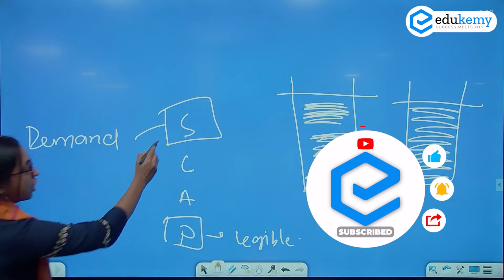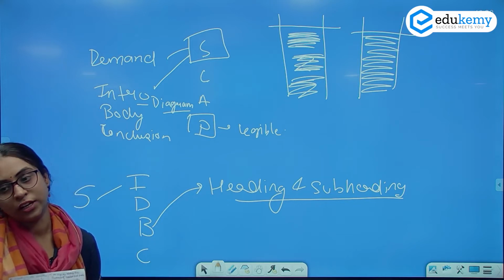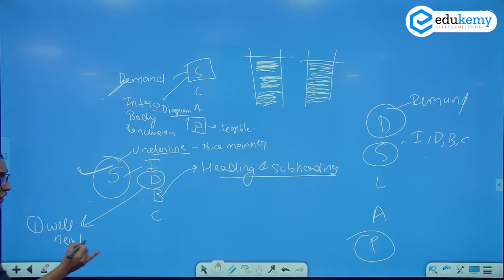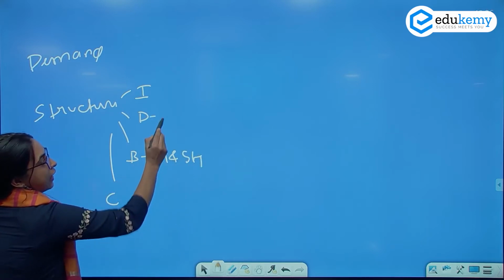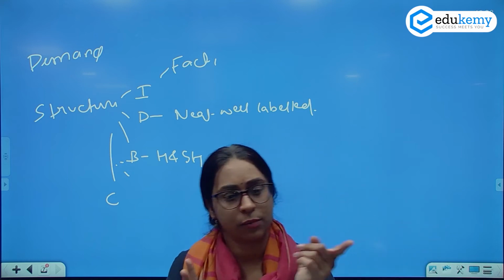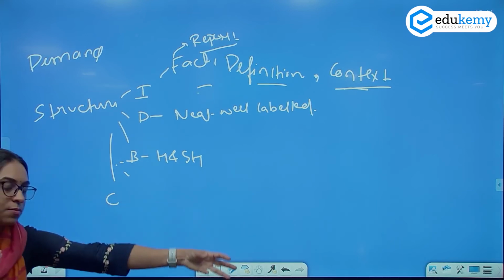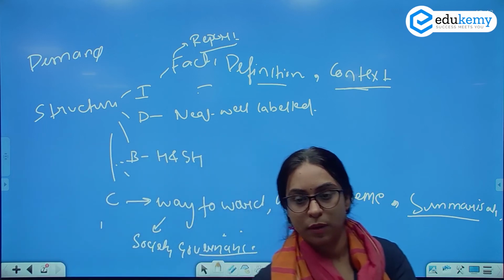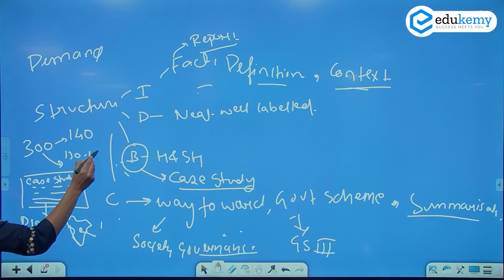Effective Answer Structure for UPSC Mains | Dimple Nankani | Edukemy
UPSC Mains Answers require effective answers and for that, a proper answer structure is a must. In the video, Dimple Nankani (Faculty, Edukemy) outlines the key elements of a good answer for UPSC Mains. The video will be helpful for all aspirants preparing for UPSC Civil Services Exam (CSE).

- 51 UPSC qualifiers in Final Merit List (UPSC CSE 2020).
- 7 Edukemy students in the top 100.
- 50% questions hit rate in mains.
- 80+ years of cumulative teaching experience.
- Recognized Faculty.